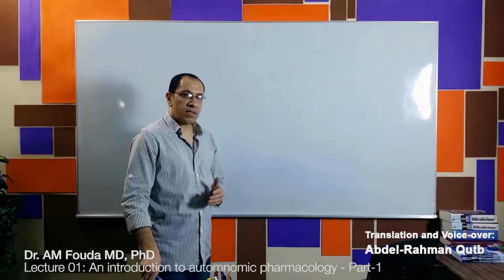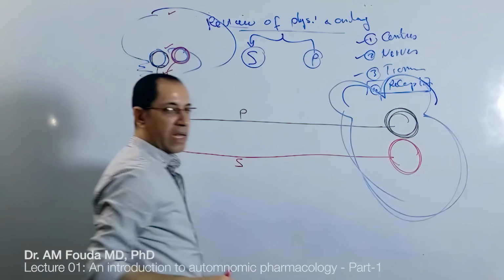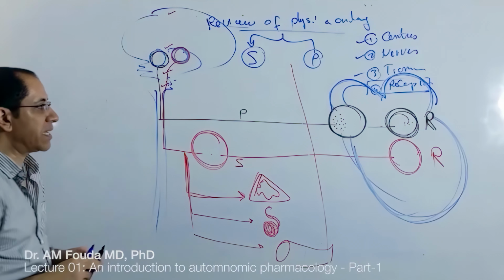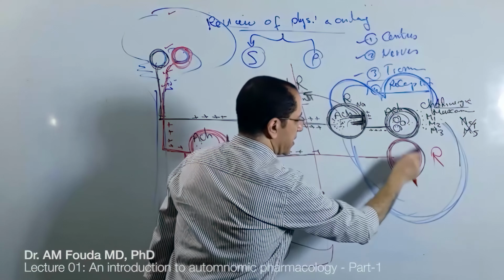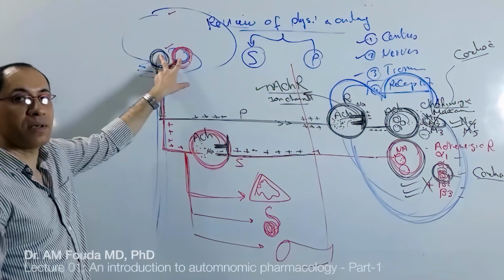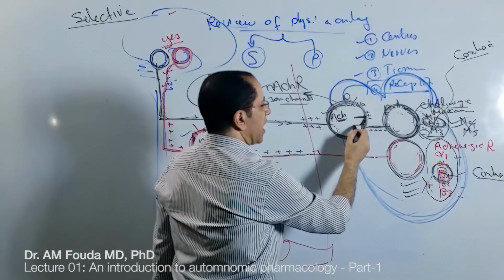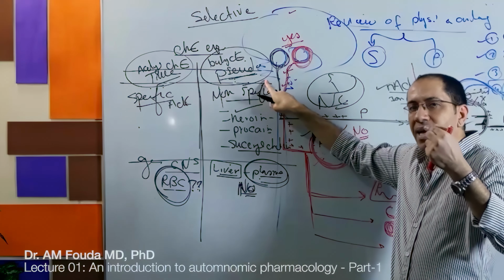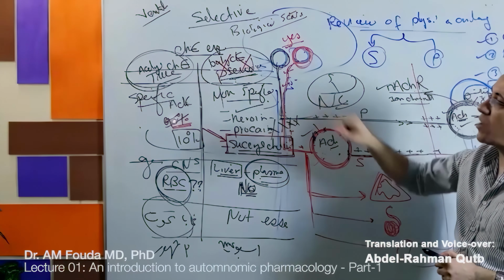Autonomic Pharmacology | Lec 01: Review of Physiology | English Version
Clinical Pharmacology Full Course – Free for Medical Students

Abdel-Motaal Fouda (MD, PhD)
Professor of Clinical Pharmacology and Applied Therapeutics
Mansoura University Faculty of Medicine, 35516, Egypt

🎓 Welcome to our complete clinical pharmacology lecture series — provided 100% free for all medical students, pharmacy students, and healthcare professionals.
This course is taught in Arabic-English (bilingual) to support understanding and retention, especially for Arab students studying medicine.

📚 Whether you're preparing for MBBS, USMLE, MRCP, nursing school, or just want to master clinical pharmacology, you're in the right place.

✨ Each lecture is designed to make pharmacology simple, visual, and high-yield — focusing on drug mechanisms, side effects, pharmacokinetics, and pharmacodynamics.

✅ Free & complete pharmacology lectures
✅ Bilingual Arabic-English explanation
✅ Ideal for self-study & group review
✅ High-yield for USMLE, MRCP, MBBS, and more
✅ Designed for medical, dental, nursing & pharmacy students